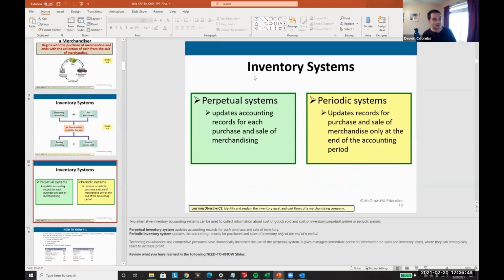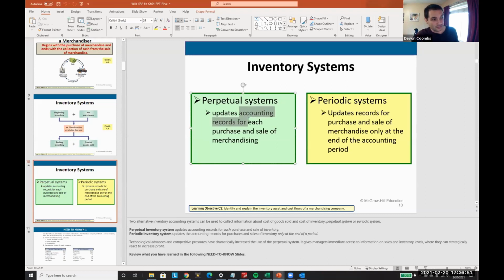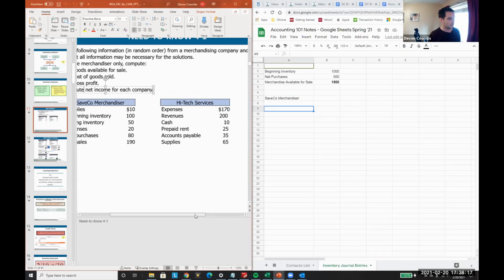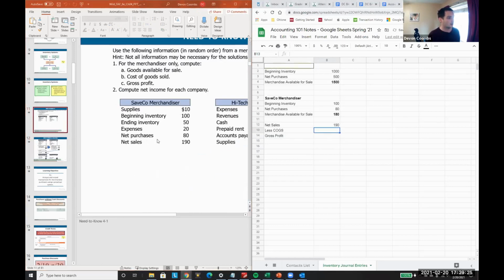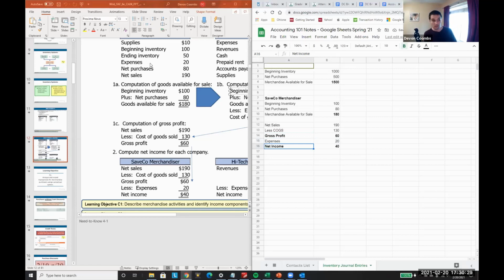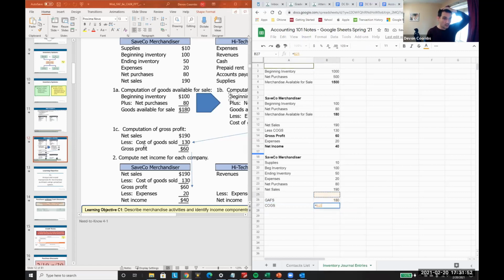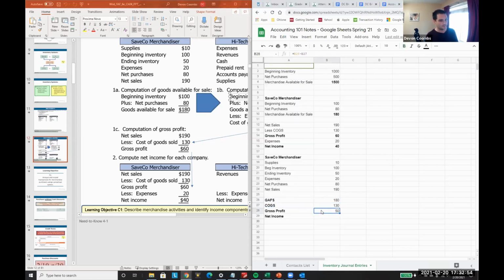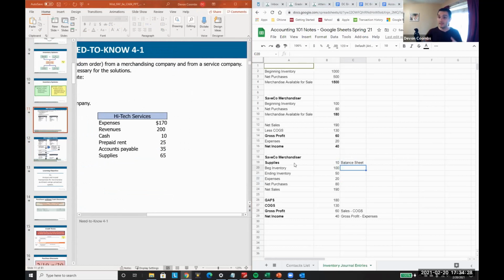Google Sheets Inventory vs. Services Income Statement - Chapter 4 Video 2 Spring'21